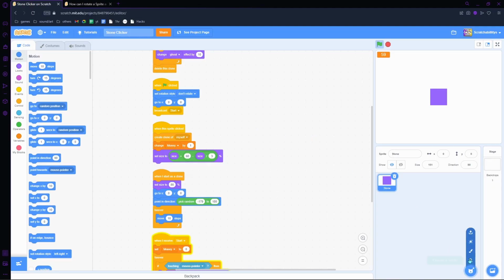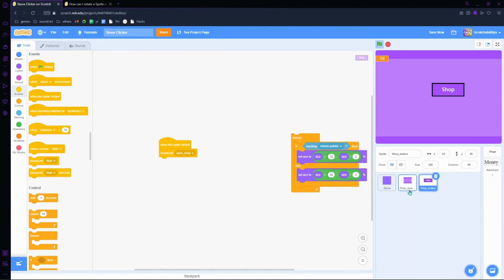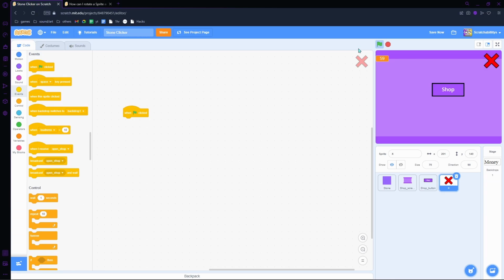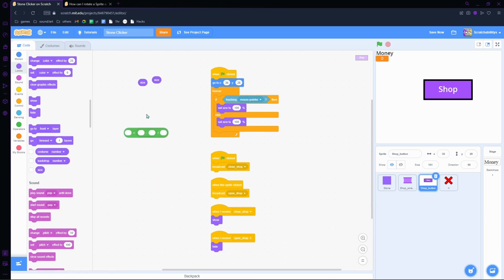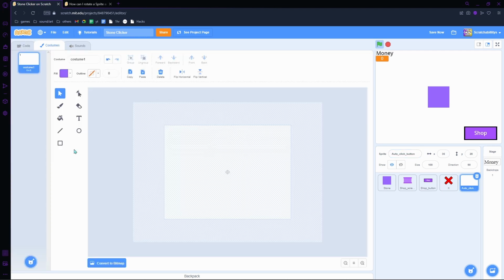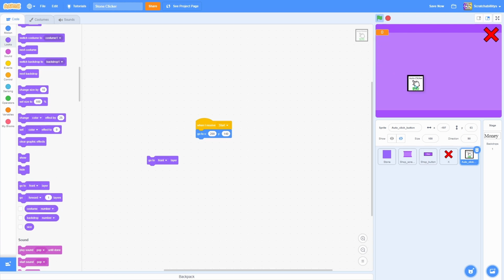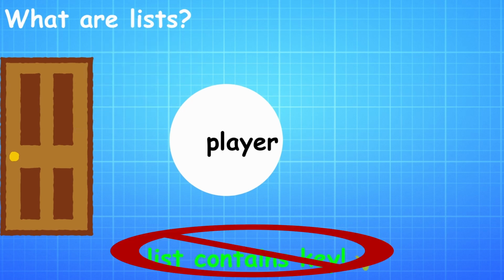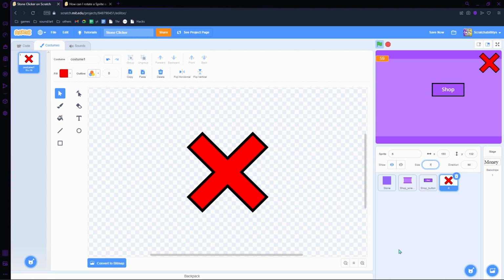How to make a SHOP in YOUR CLICKER GAME! | Scratch Clicker game pt.2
remove.bg